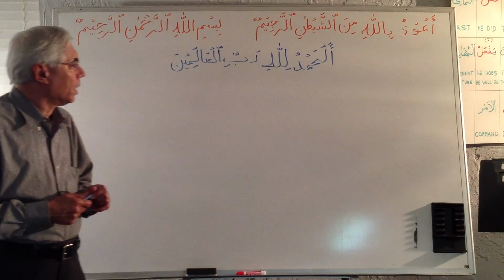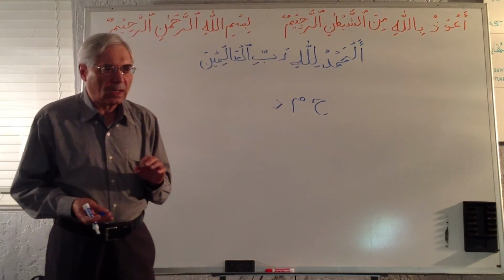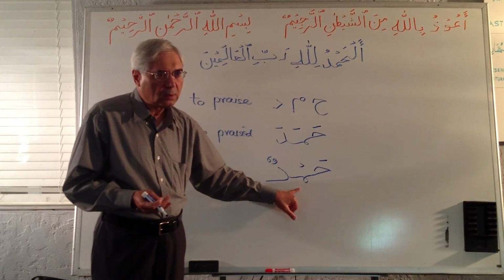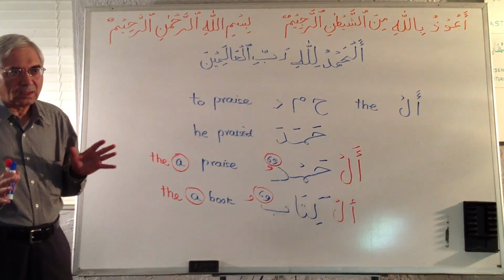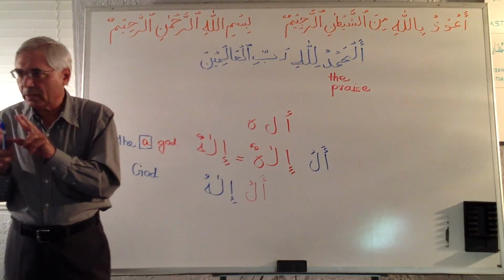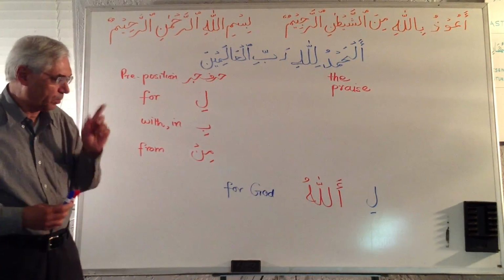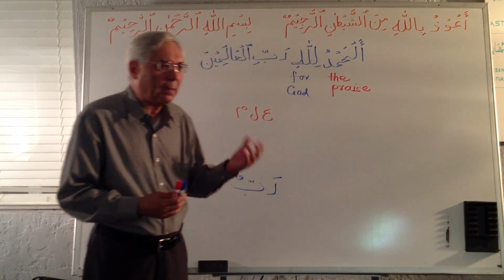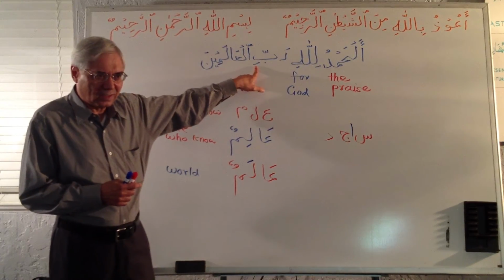Understand Quran in Arabic Surah AlFatiha 01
Classes at Evergreen Islamic Center San Jose California USA